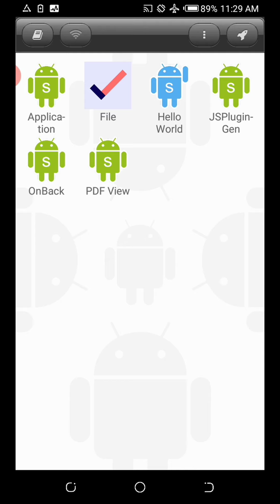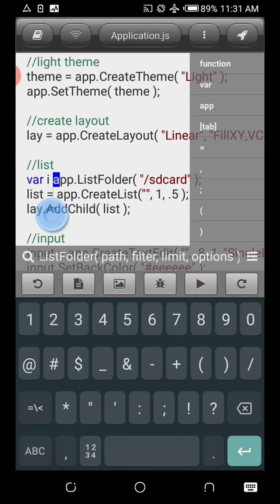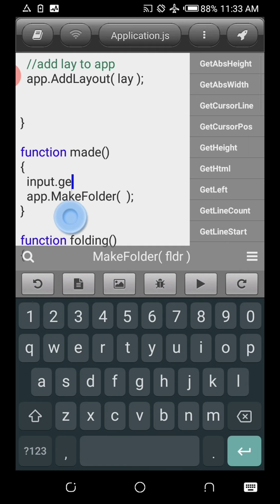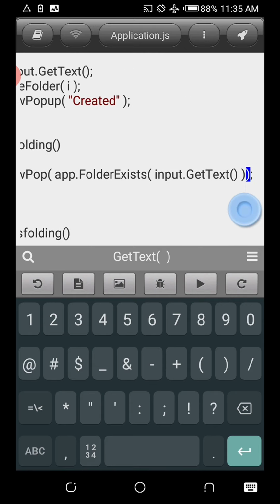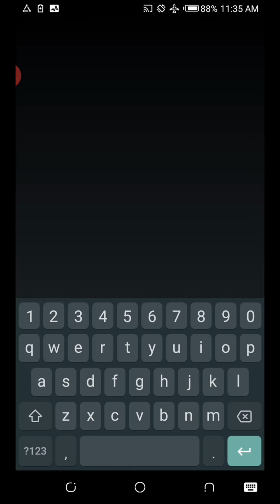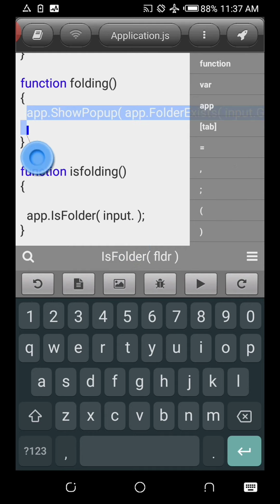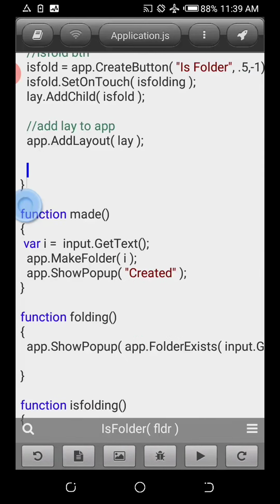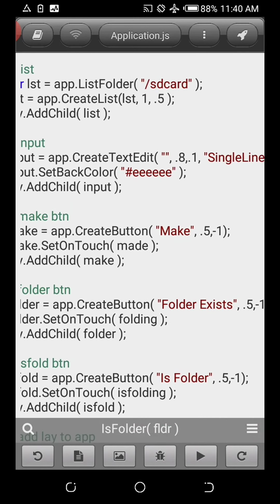DROIDSCRIPT: LESSON 6 (FOLDER)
Folders Documentation
You will learn how to
Copy a folder
Make a folder
Move a folder
Rename a folder